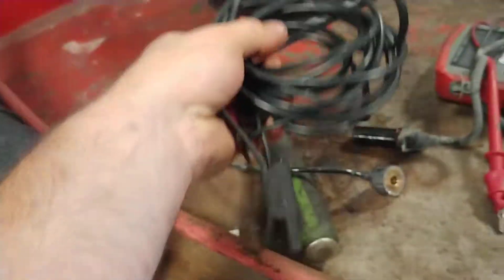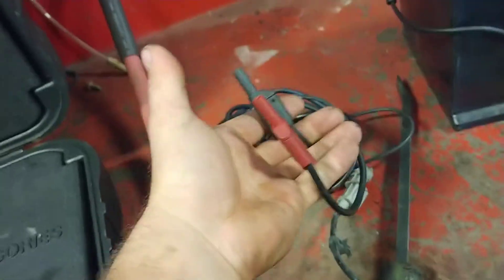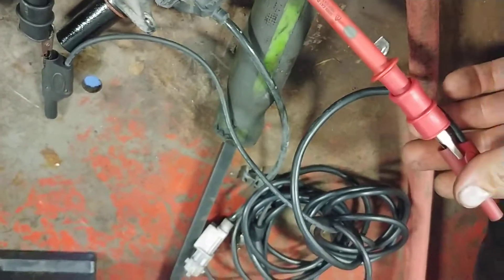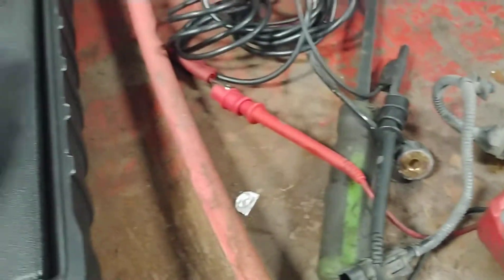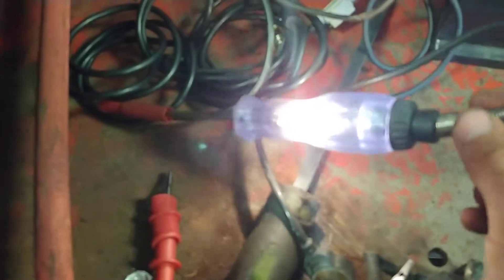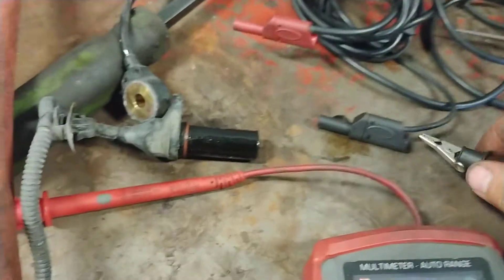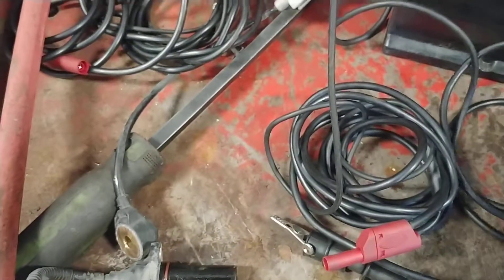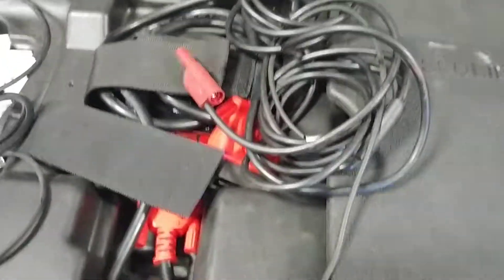Maxiscope MP408 Leads shorted internally.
On a previous video I was diagnosing a injector fault and was unable to use my scope. Today I decided to do some checks and this is what I found.